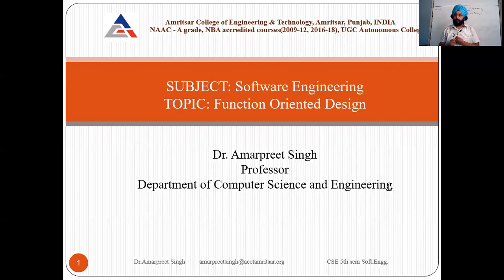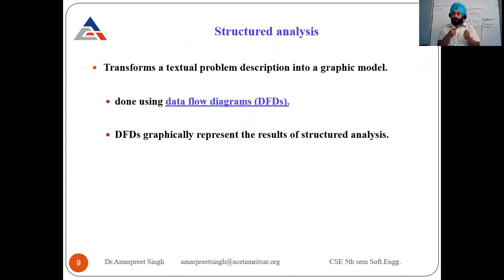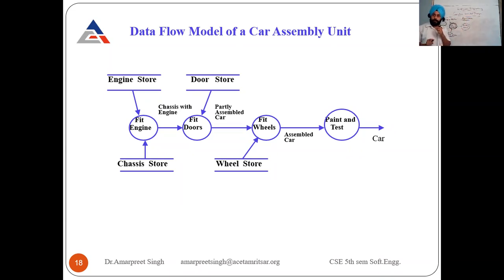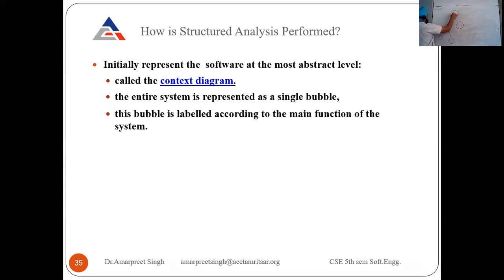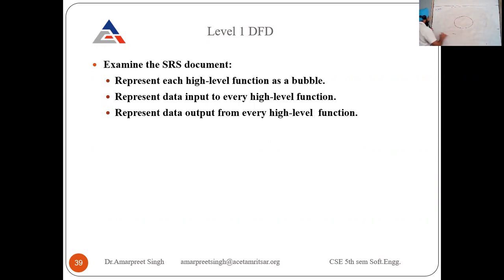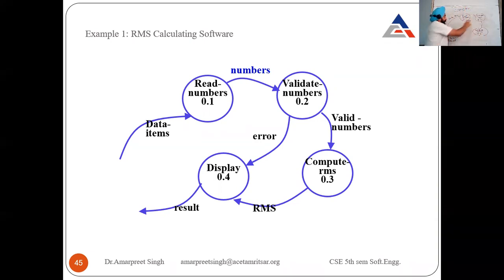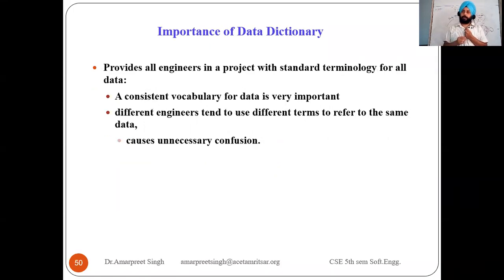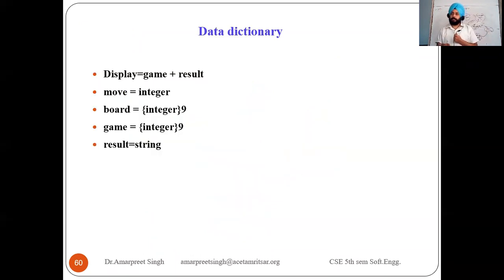Software Engineering Lecture 6 : Function Oriented Design